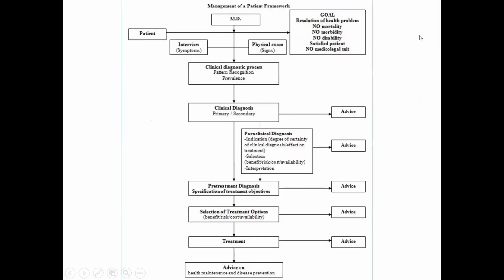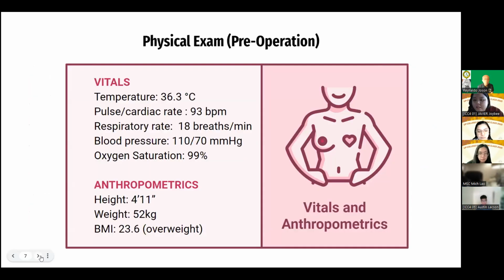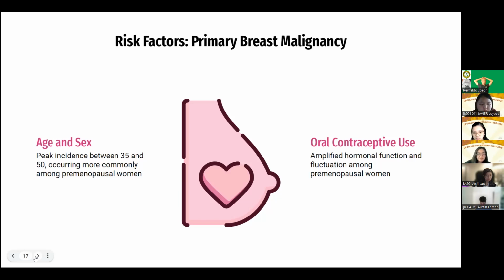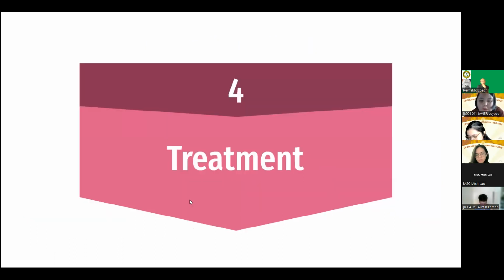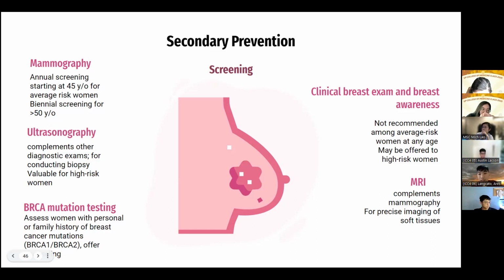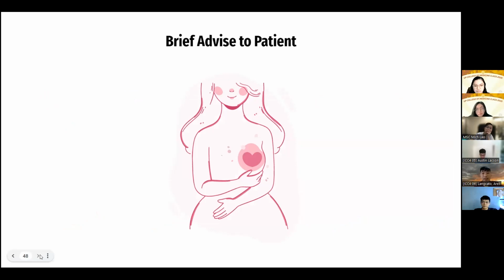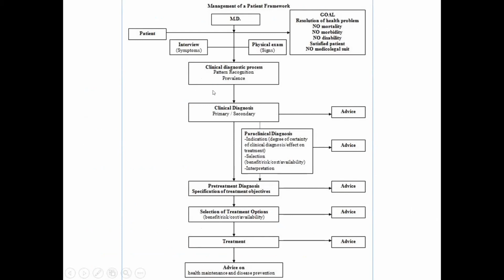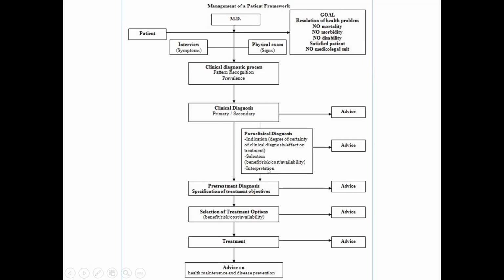UPCM LU5 Preceptorial with ROJoson - February 27, 2023